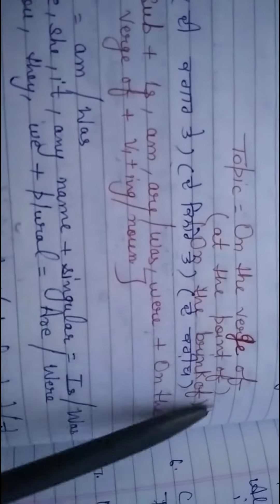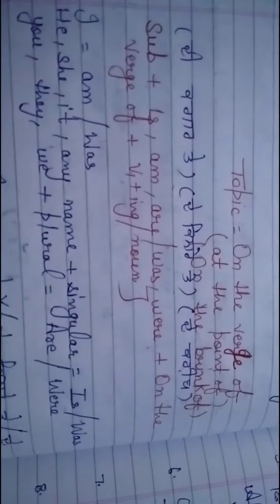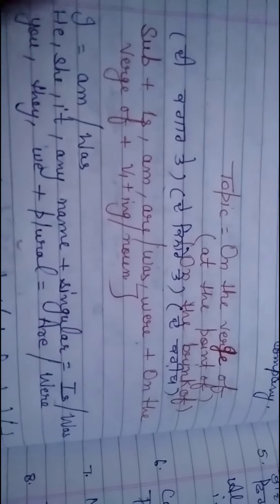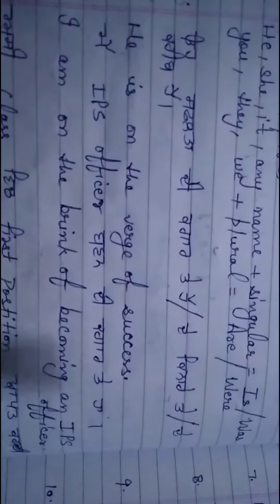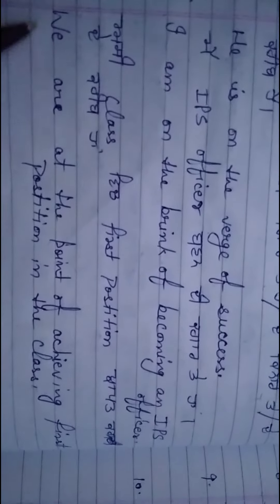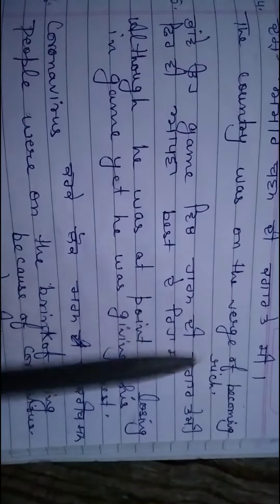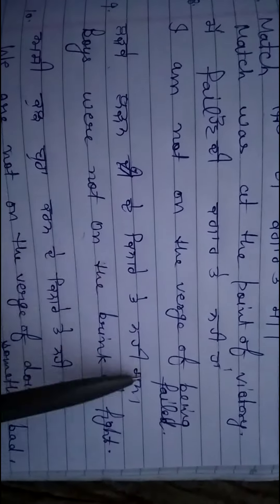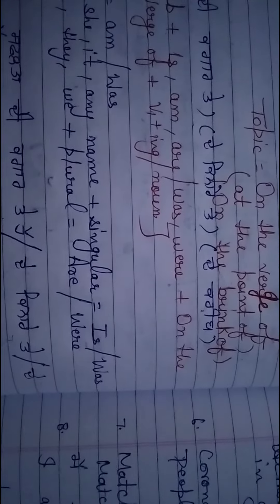The use of (On the verge of)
I have covered significant newspaper structures (on the the verge of, on the brink of, at the point of) in this video.